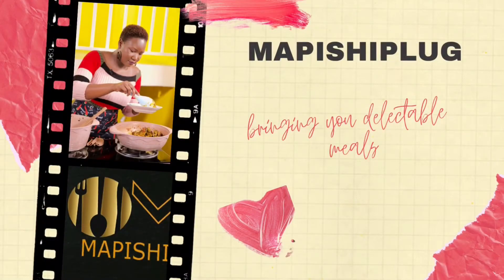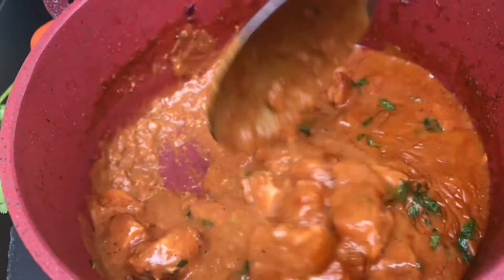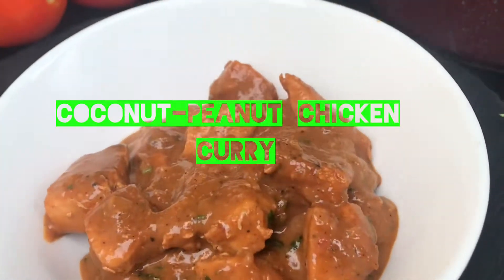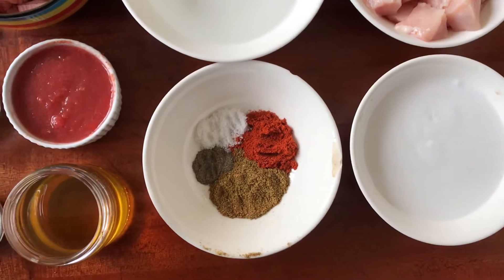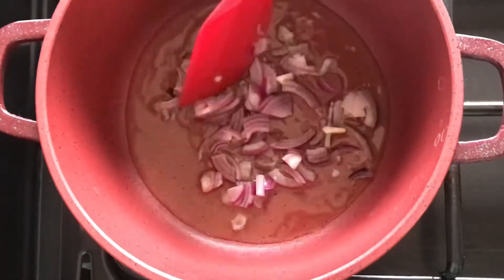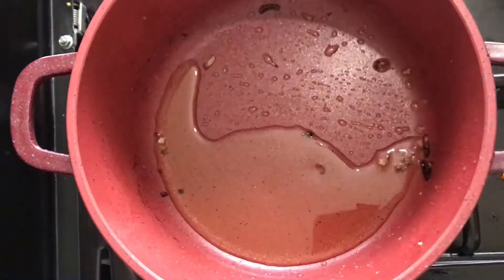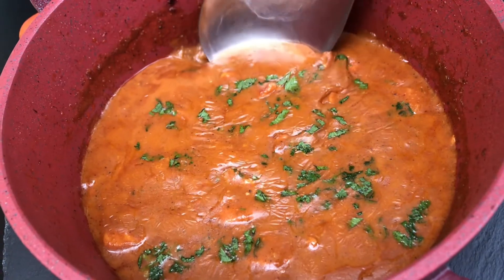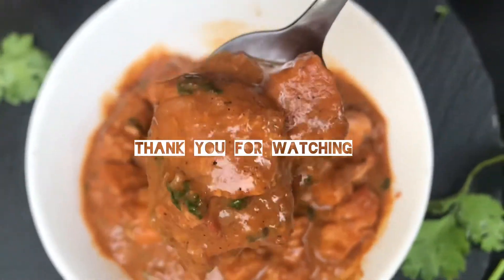COCONUT-PEANUT CHICKEN CURRY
Hey lovelies!
This is the absolute definition of a simple, delicious comfort meal. The peanut powder combined with the coconut milk makes the sauce thick and so yummy, you will keep going for more! For this recipe I preferred to use chicken breasts, but you can use absolutely any meaty chicken parts.
Let me know when you try this recipe. Feel free to tag me on Instagram @Mapishiplug

Ingredients:
-2 chicken breasts
-2 tomatoes, blended
-1 onion
-A bunch dhania
-3 cloves of garlic, crushed
-1/4 tsp black pepper powder
-1 tsp curry powder
-1 tsp paprika
-2 tbs peanut powder
-1/2 cup coconut milk
-1/2 cup water
-Cooking oil